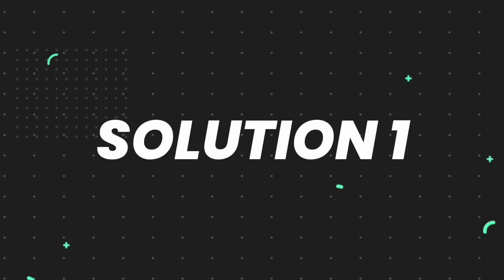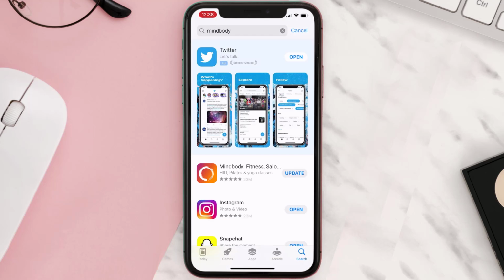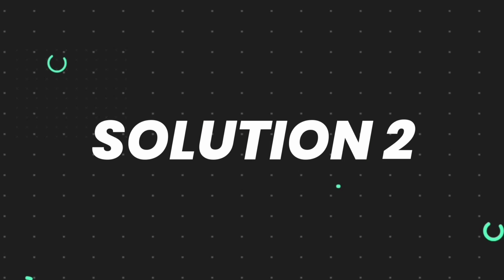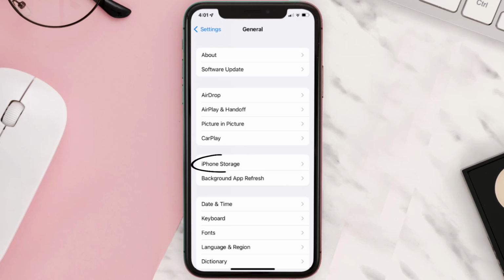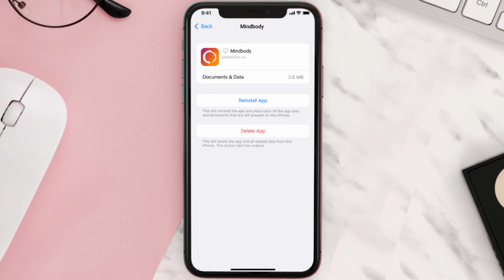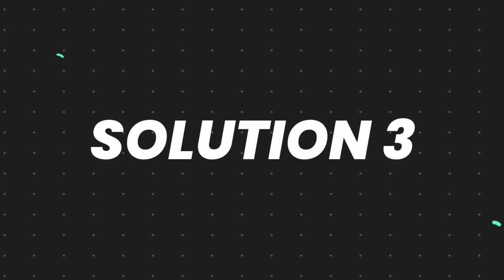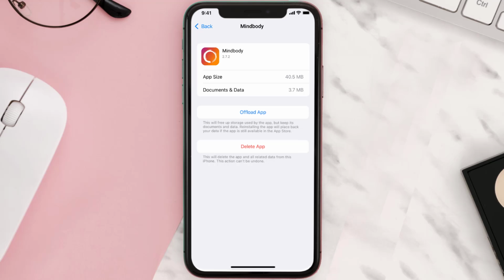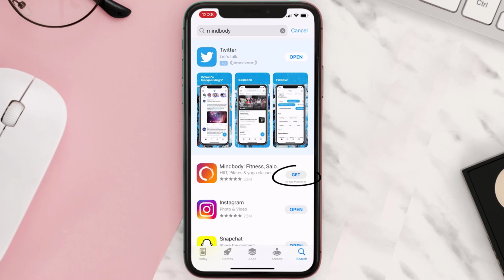Mindbody App Not Working: How to Fix Mindbody App Not Working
In this video, I'll show you How to Fix Mindbody App Not Working. This is the easiest and fastest way to Fix Mindbody App Not Working. Make sure you watch until the end of this video to find out How to Fix Mindbody App Not Working on Android and iPhone. These methods work on Android as well as iOS 11, iOS 12, iOS 13 and iOS 15. Hope you enjoy!

Video Parts:
00:00 Intro: How to Fix Mindbody App Not Working
00:07 1.Solution: Update Mindbody App
00:26 2.Solution: Clear Mindbody App cache files
00:55 3.Solution: Delete and Reinstall Mindbody App
01:17 Outro: Ending

Topics Covered:
Bytes Media
how to
how to fix
mindbody app not working
How to Fix Mindbody App Not Working
Mindbody
mindbody login
mindbody app login problems
mindbody staff login
mindbody support
mindbody staff login not working
mindbody status
mindbody business
Mindbody customer service email
mindbody app not syncing with calendar
mindbody app not showing classes
mindbody app doesn't work
mindbody business app not working
mindbody check in app not working
ios
app
android
how to buy passes on mindbody app